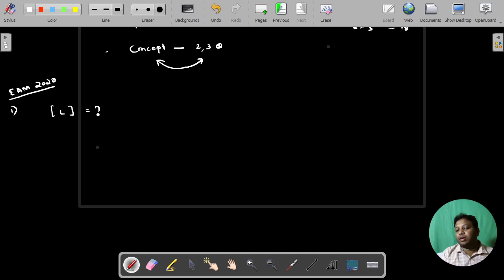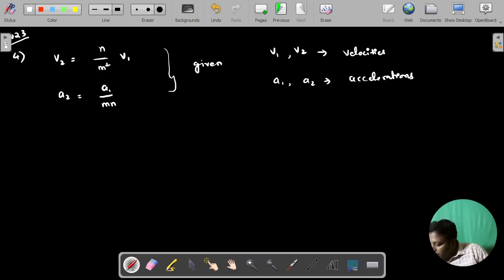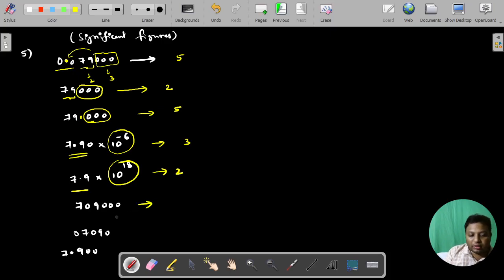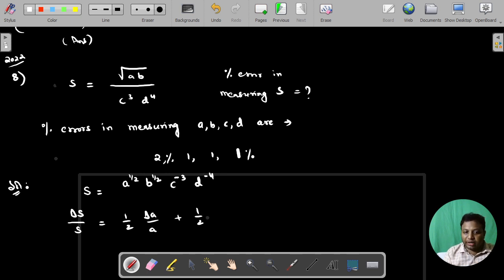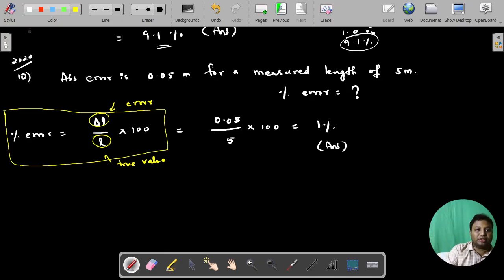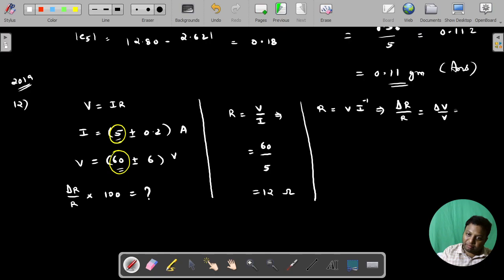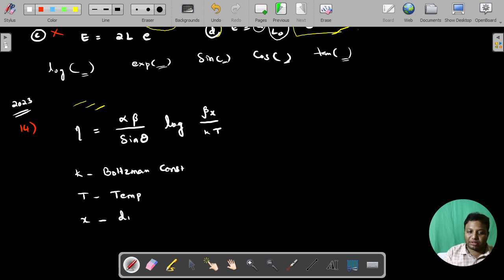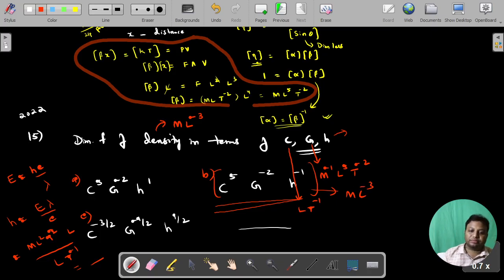Units & Measurement TS EAMCET PYQ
This video is a discussion on previous year TS  EAMCET questions from Units & Measurement chapter.
00:00:00 Introduction
00:02:14 Formulae based solutions
00:18:44 Counting significant figures
00:24:49 Error analysis models
00:51:22 Dimensional Analysis models
01:05:58 A shortcut method